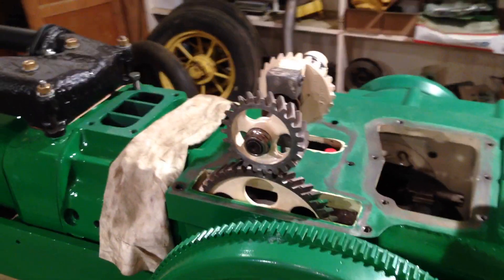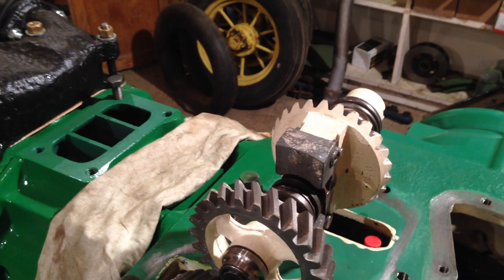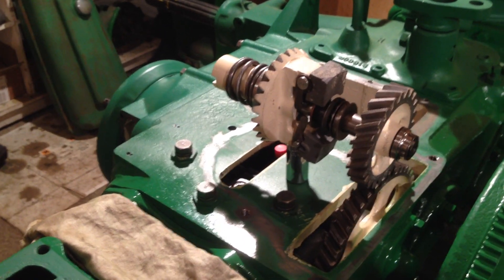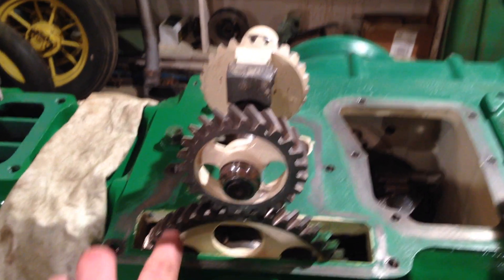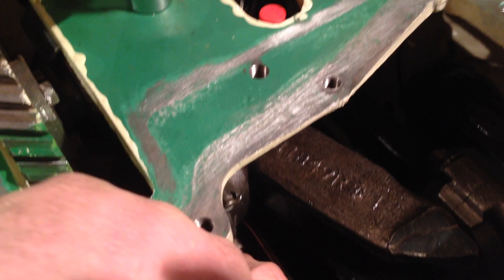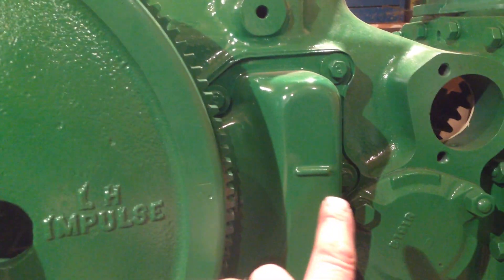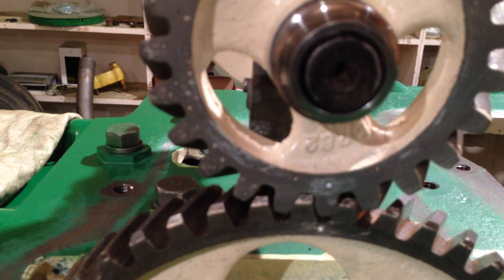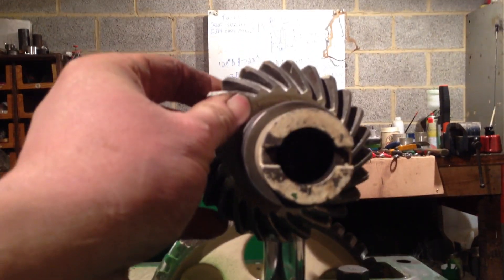1940/41 John Deere B tractor restoration pt 65 ( My explanation of Governor timing on the engine )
Hi my explanation on governor timing on the engine and the importance of getting it right for the magneto , when it’s fitted , to be able to provide the spark at the correct point in the 4 cycles of each cylinder during operation. Remember due to its design and the fact it’s a two cylinder engine the mag produces two sparks per four cycles of each cylinder , the one you want on the compression stroke and a wasted one that falls on the exhaust stroke . This is why it’s  immaterial if it’s a compression stroke or an exhaust stroke , it’s just important to ensure that which ever cylinder your using as your preferred cylinder for the timing that it’s at a top dead centre position and the slot in the magneto drive is horizontal to the top of the engine block , it just so happens that we all talk about the left hand cylinder because that is the one John Deere refers to in A :- all its service manuals and operators books as a common reference and B :- the markings on the flywheel refer only to the revolution cycles of the left hand cylinder . Hope that’s as clear as mud !!!. Thanks David .